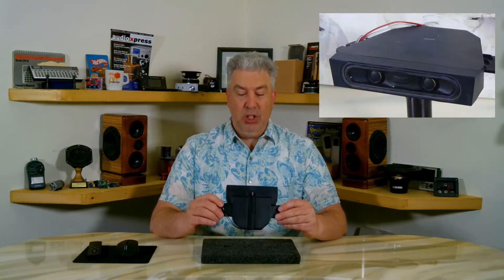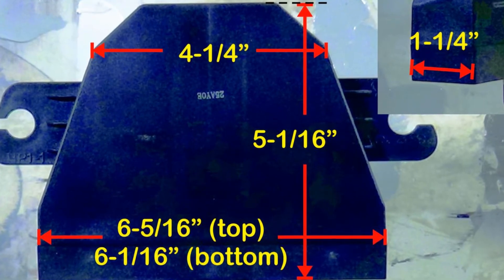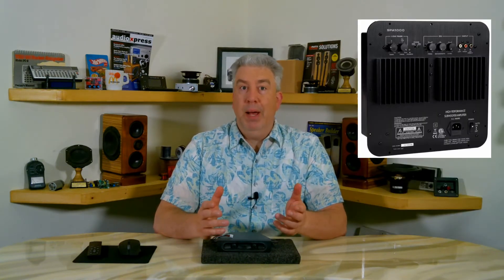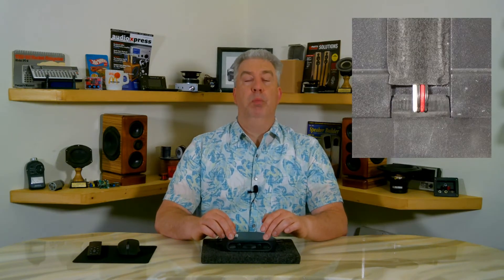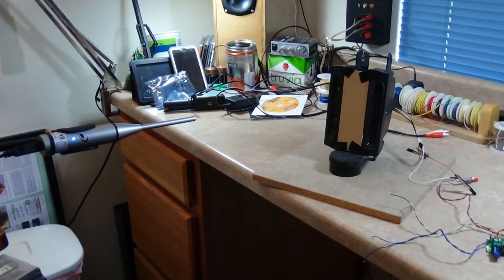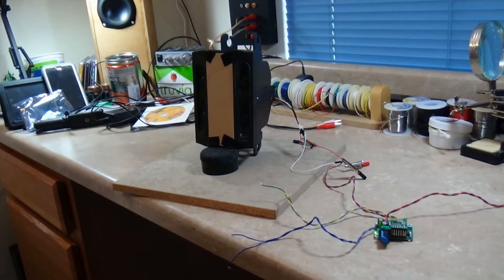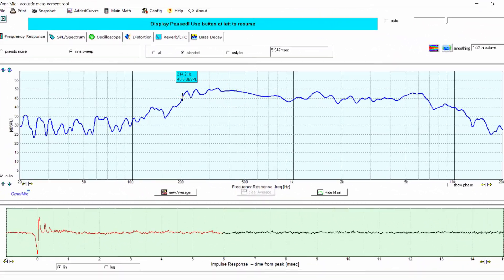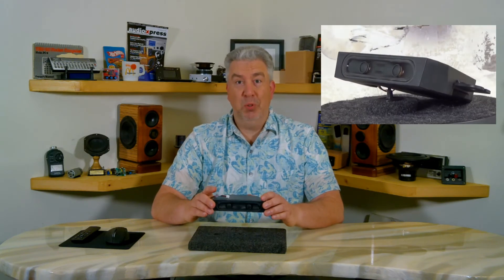Giving This Buyout Racetrack Speaker a Closer Look…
In this video, I discuss the Parts Express part number 289-2378 racetrack-style speaker module and put it through it’s paces. We take a look at it’s frequency response and give it a listen, as well as discuss some of the history of dual voice coil drivers.